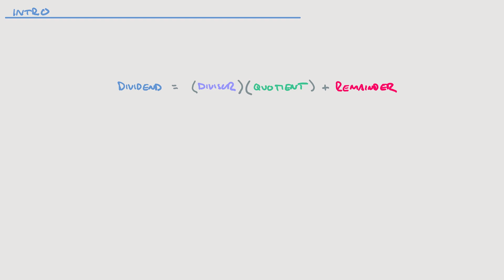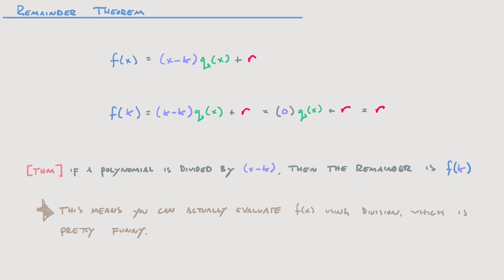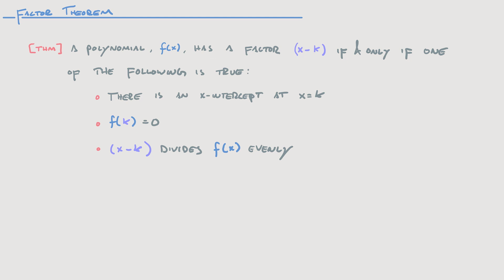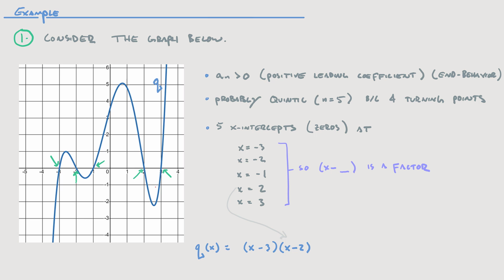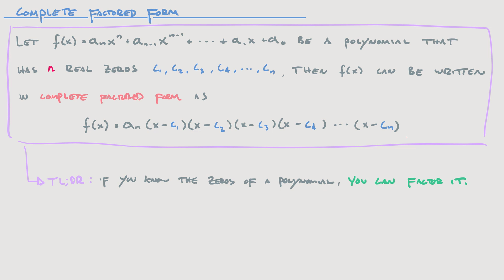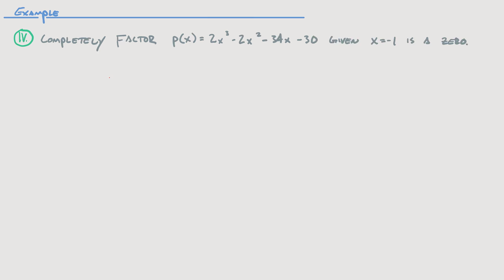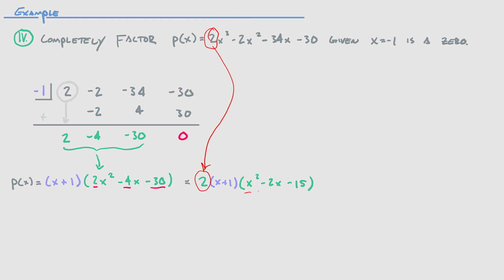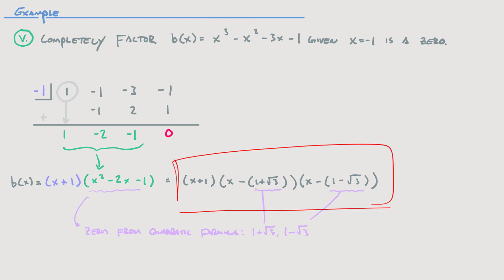factor theorem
learn about the factor theorem